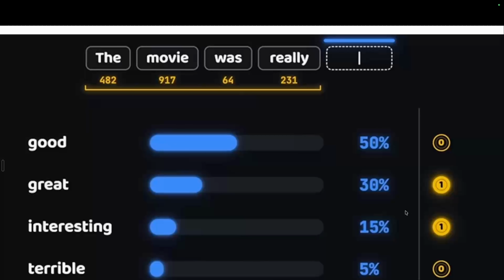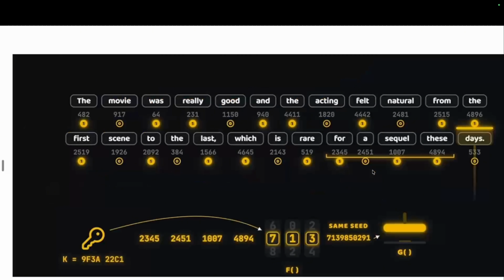How does Claude Watermark work?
No more cheating with AI! Or not?